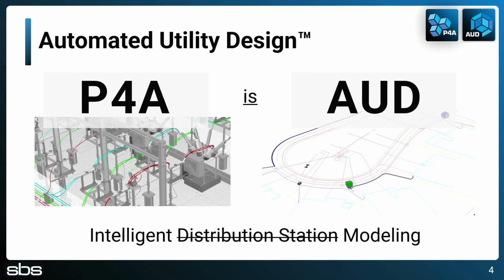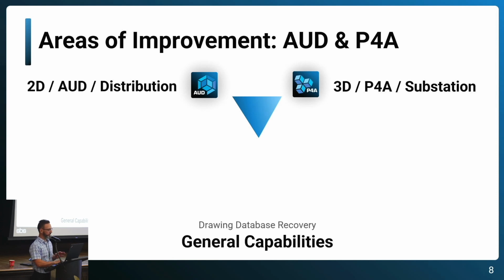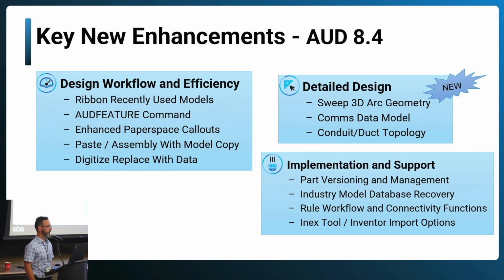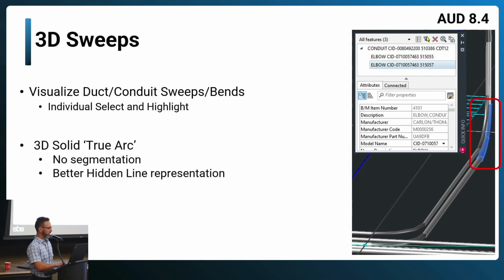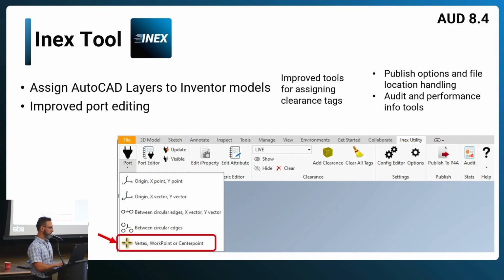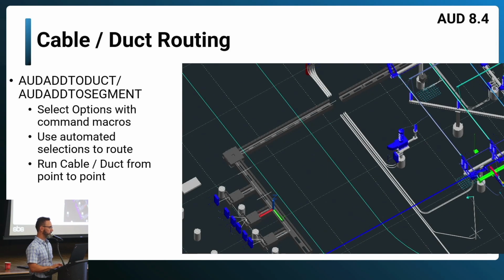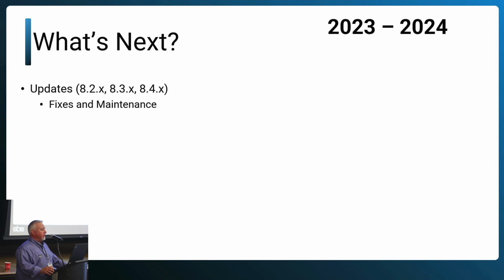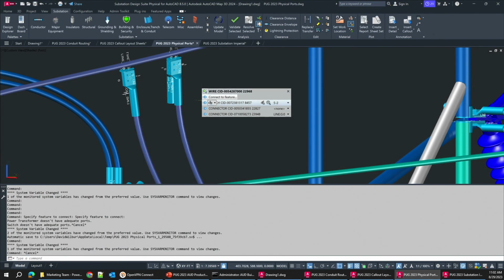Design Platform Enhancements (AUD/P4A) - SBS | PUG 2023